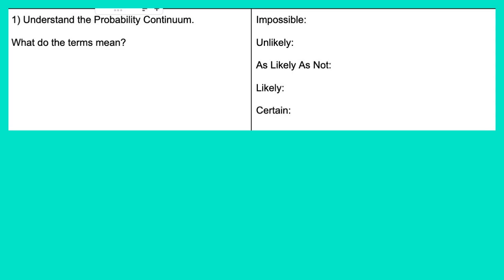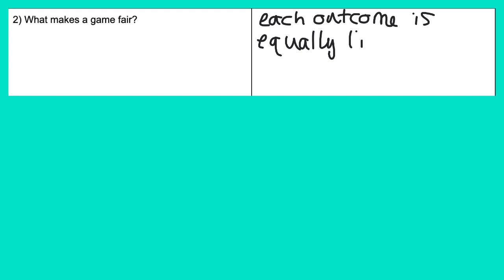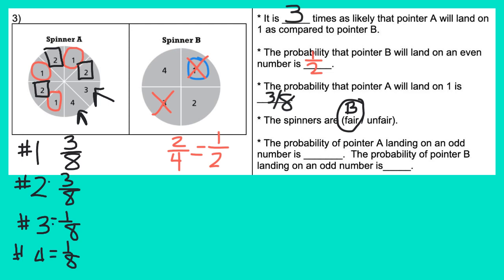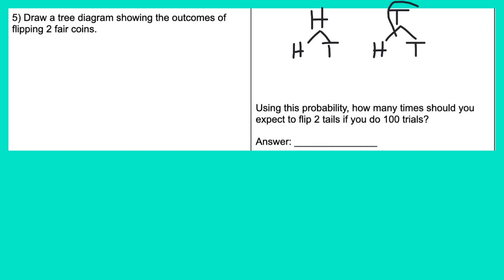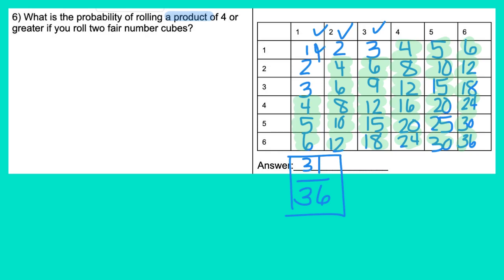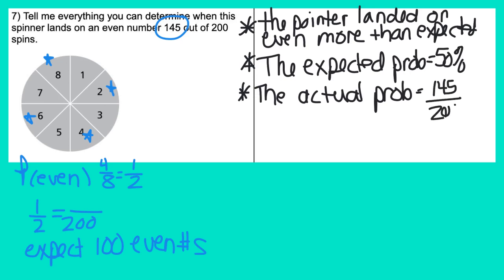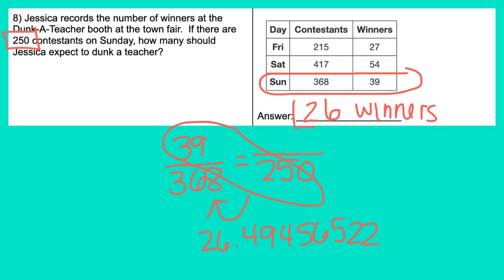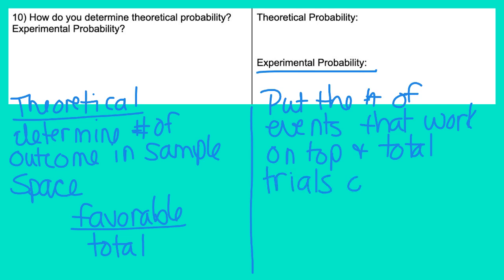7-1 to 7-3